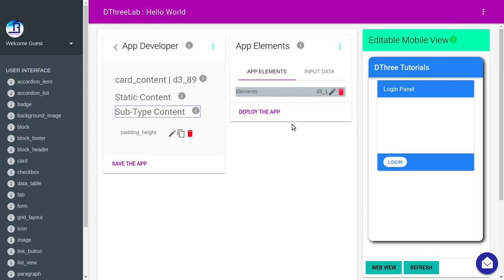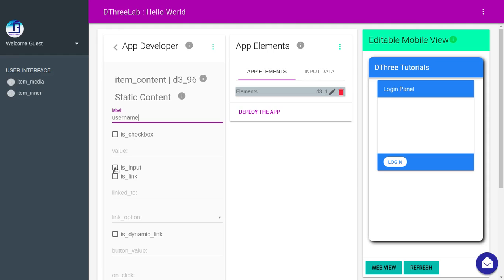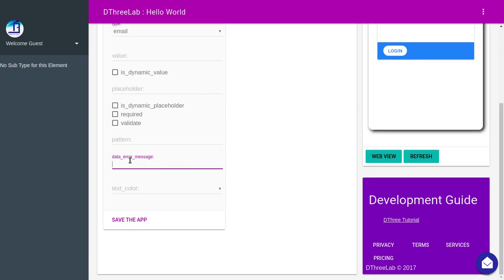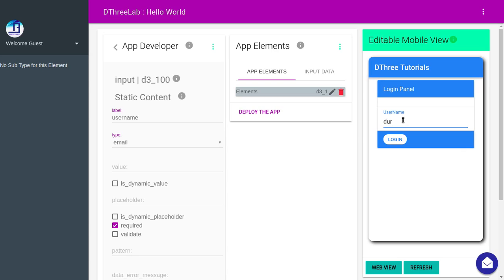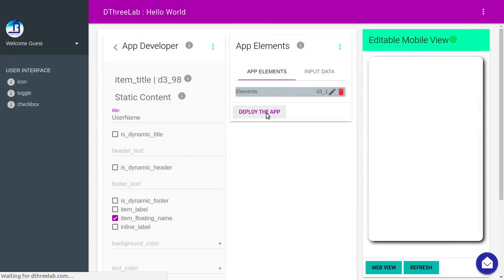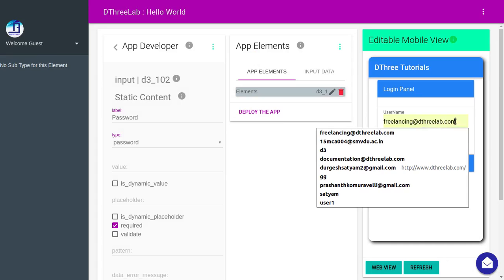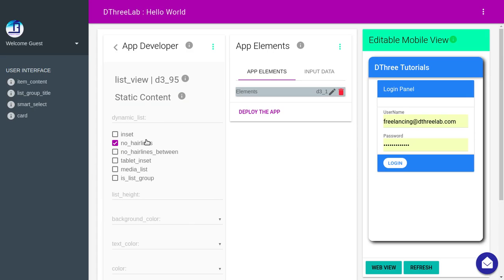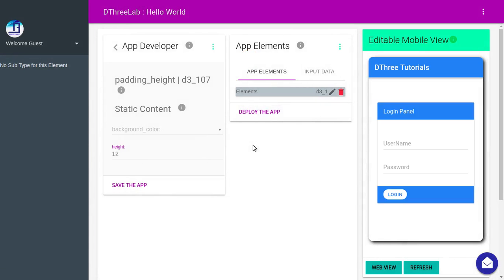DThree Lab | Working with Forms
A Tutorial to help you create Forms in the DThree Lab Software at dthreelab.com